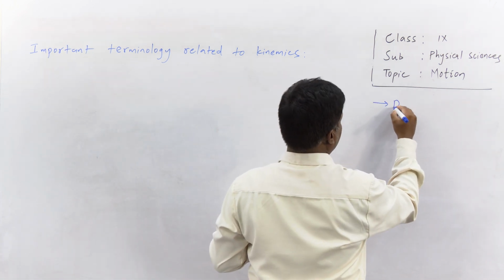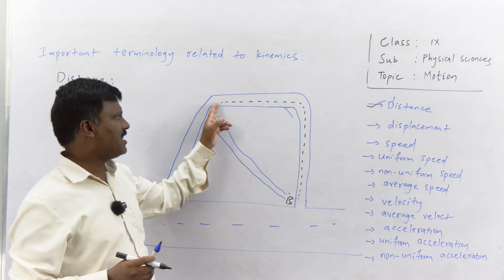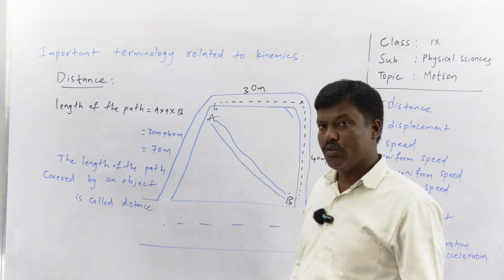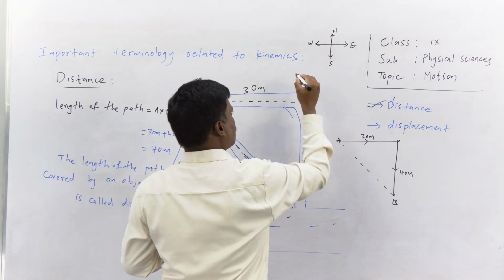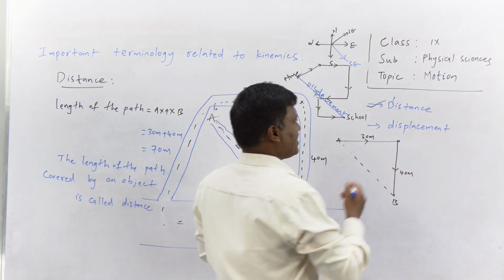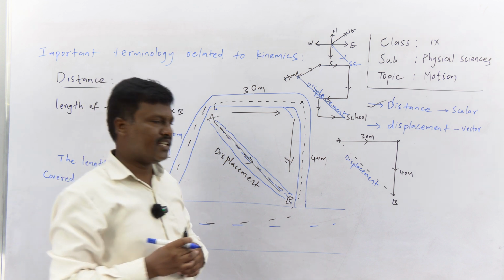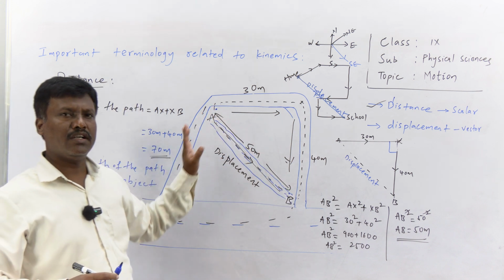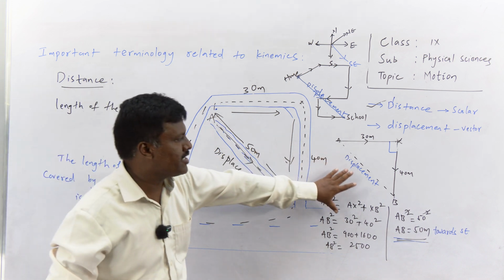9th Class – Physical Science | PART – 2 | Chapter – 2 | Terminology Related to Kinametics Distance